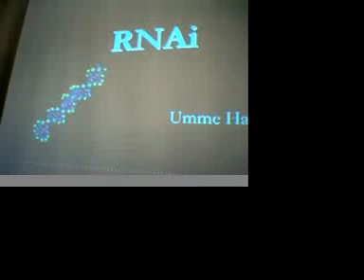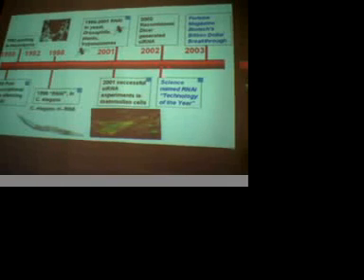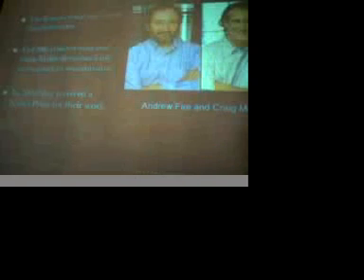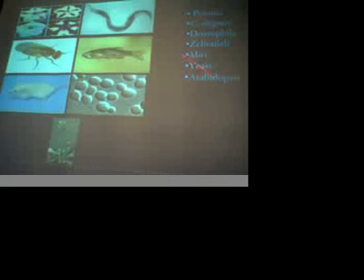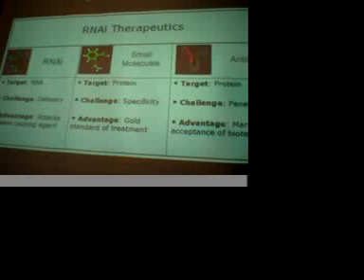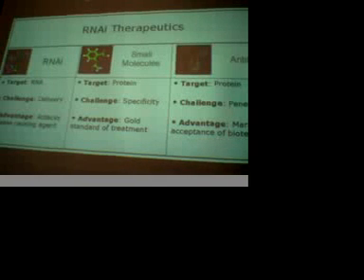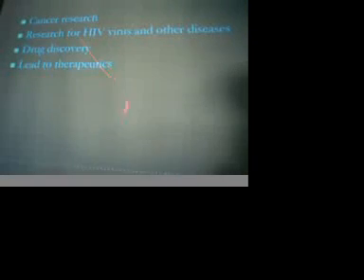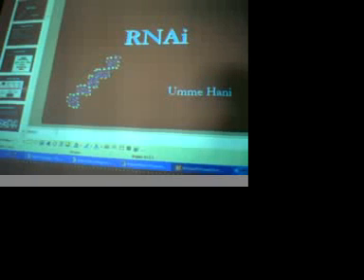RNAi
Umme giving a talk at hunter college; sorry for the poor quaility bc iSight was not behaving as usual.